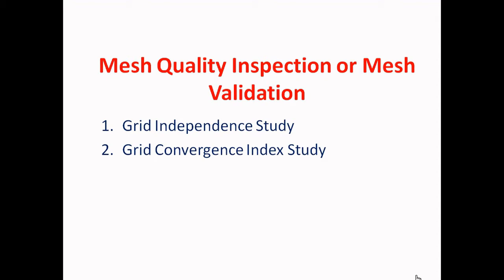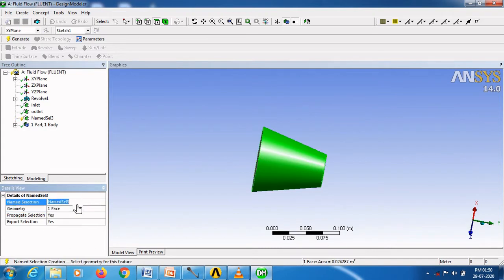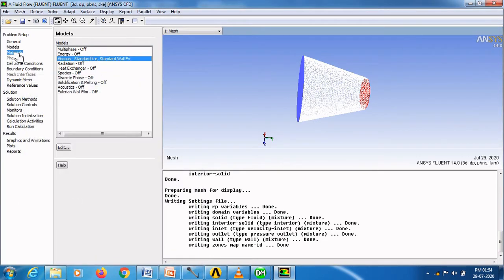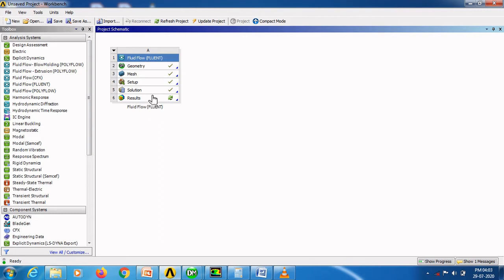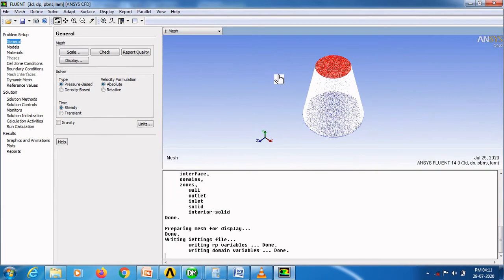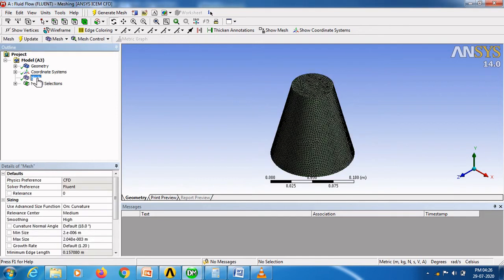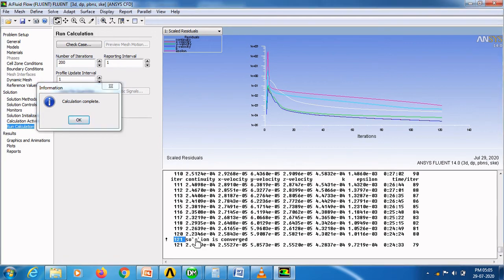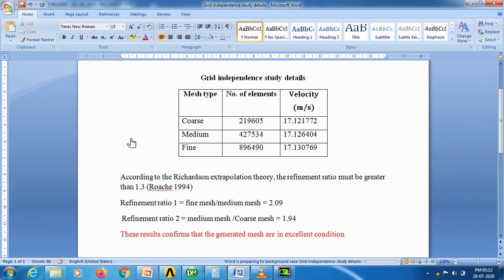Grid Independence Test in Ansys Fluent | Mesh Quality Inspection | Grid Independence Study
For Easy Learning

In this video procedure for conducting the grid independence study in ansys fluent is provided with detailed simulation example. Convergent nozzle is considered for the simulation.